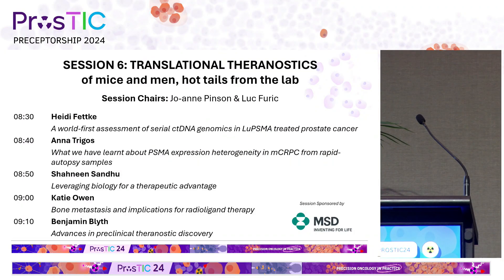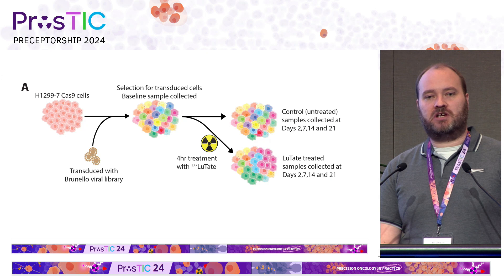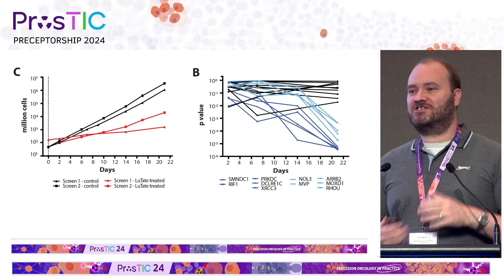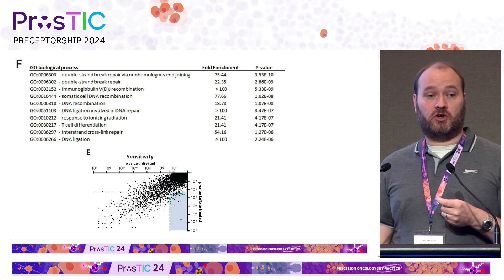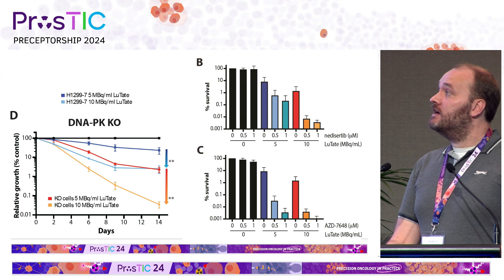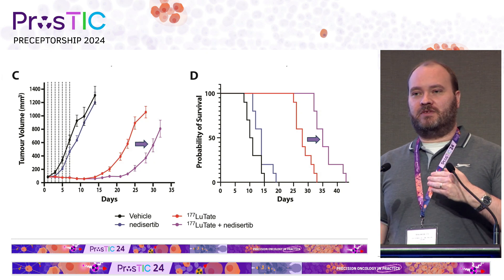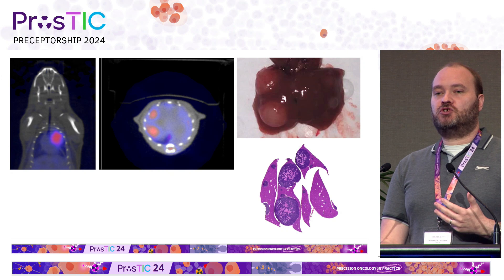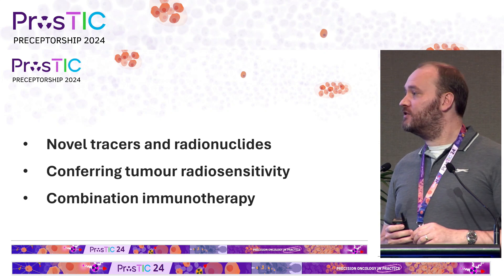ProsTIC24 - Benjamin Blyth: Advances in Preclinical Theranostic Discovery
Dr Blyth is the Head of the Models of Cancer Translational Research Centre at PMCC. There, Benjamin leads a team focused on pre-clinical anti-cancer therapy testing, the development of novel PET tracers and radionuclide therapies, as well as establishing new pre-clinical models of cancer in collaboration with various clinical trials. This talk from ProsTIC24 discusses new advancements in preclinical discovery.